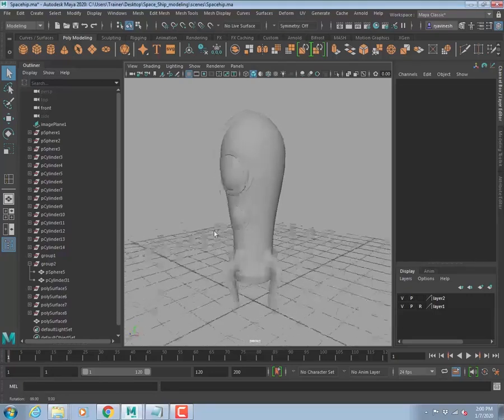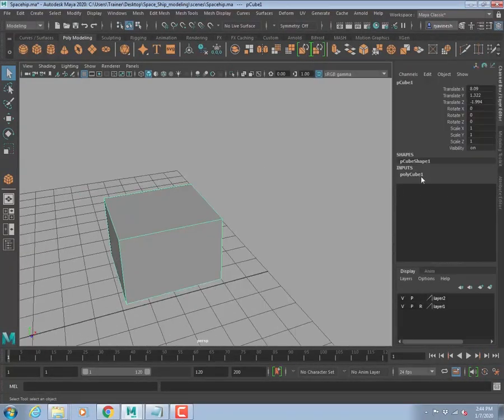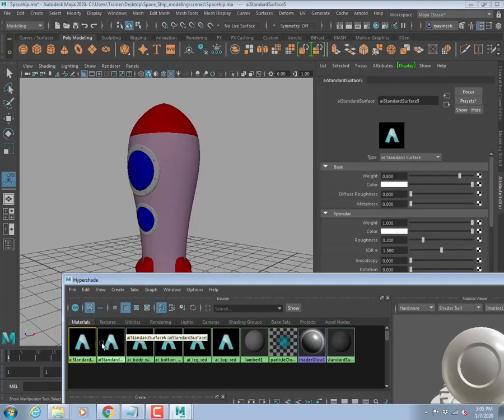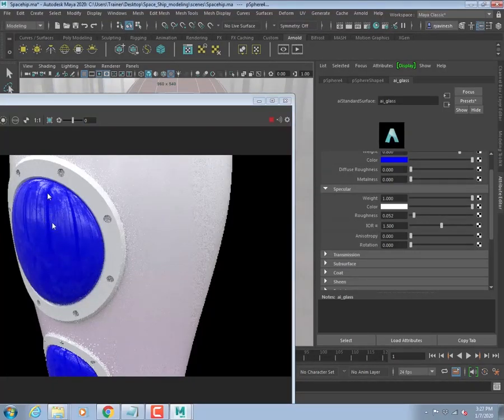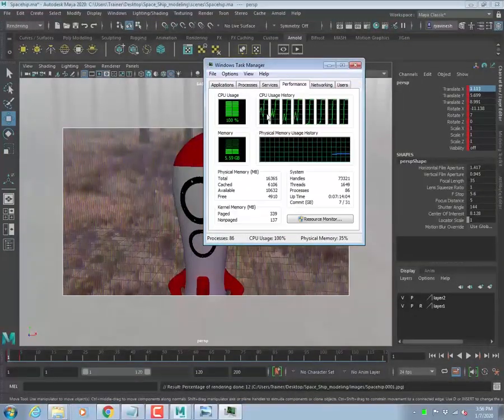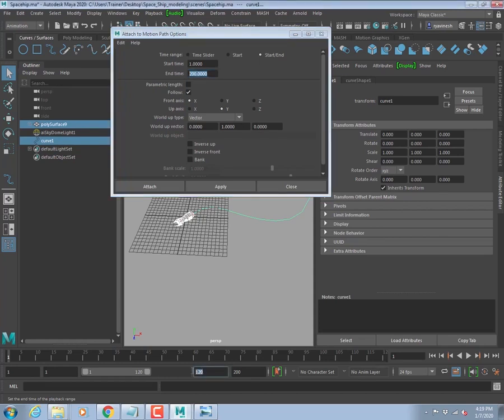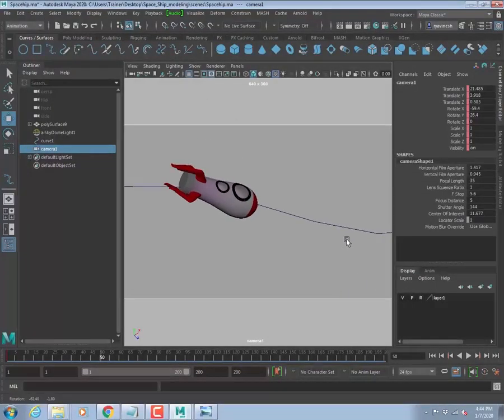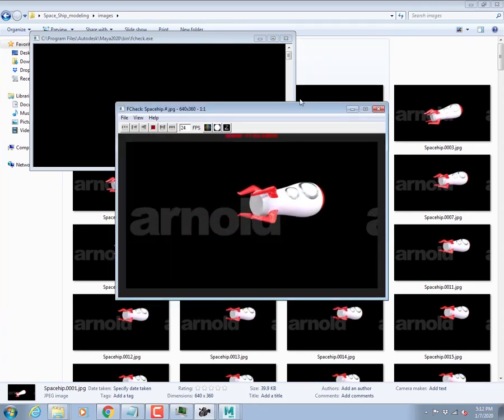05 - Maya Training 2020-01-07 - Apply Material and animate the Simple Rocket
Learn to apply material and animate the simple rocket in Maya.